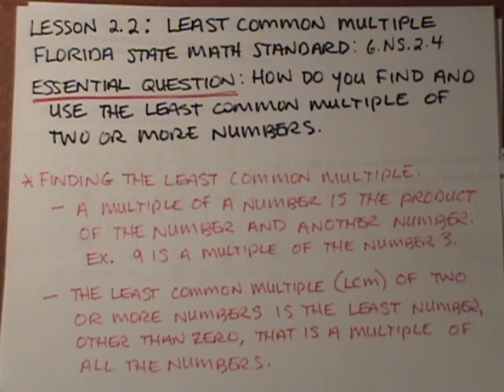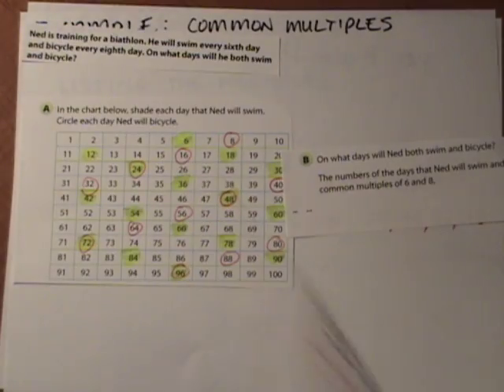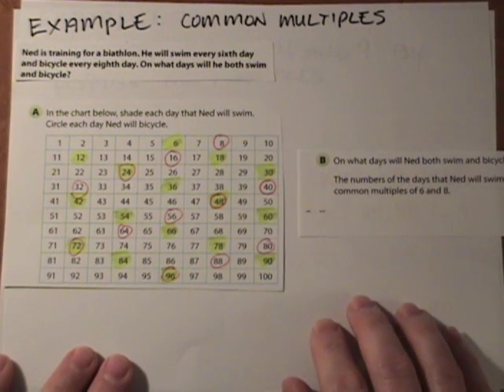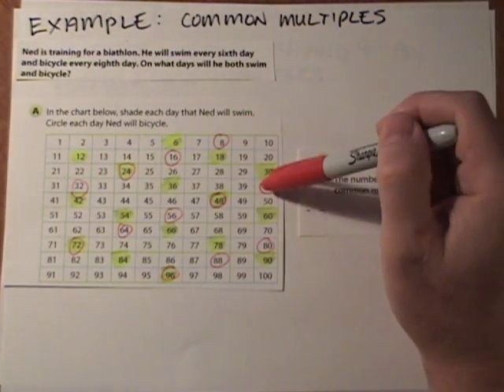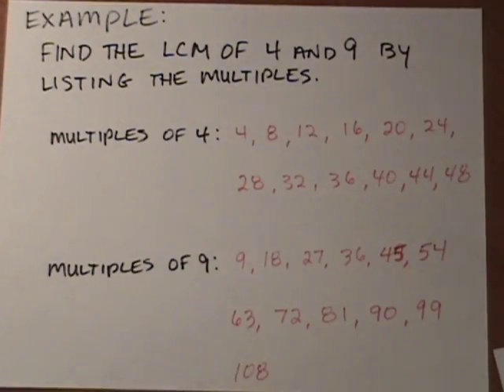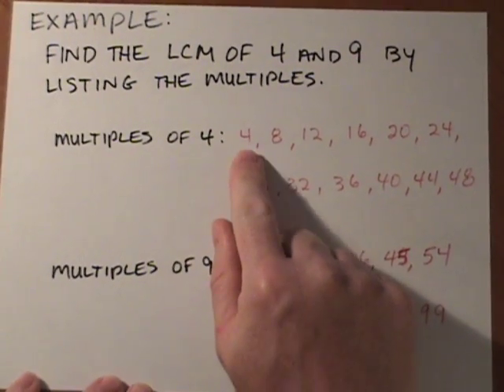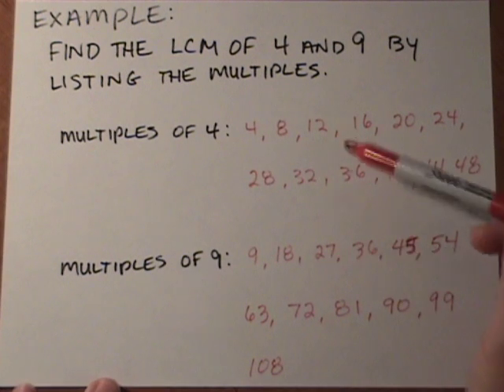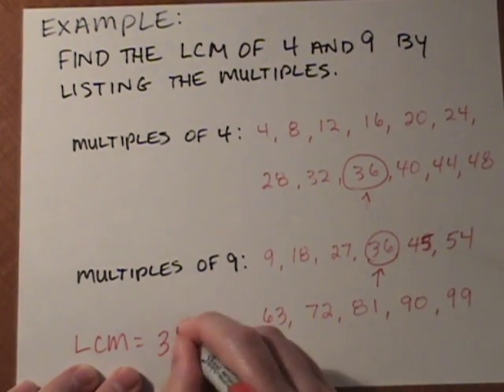Least Common Multiple Lesson 2 2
This Lesson covers finding multiples and Least Common Multiples of two or more numbers